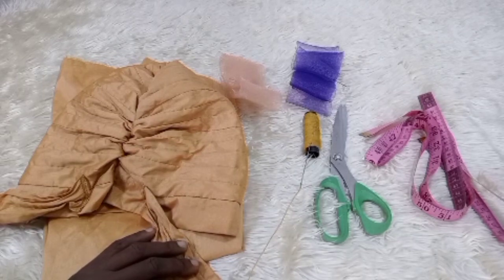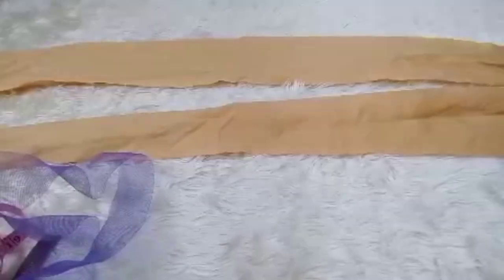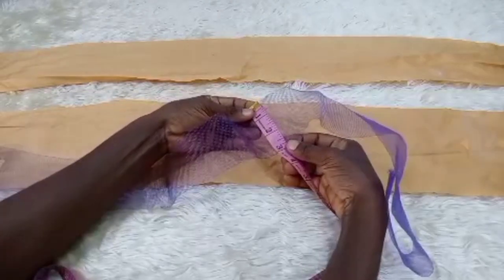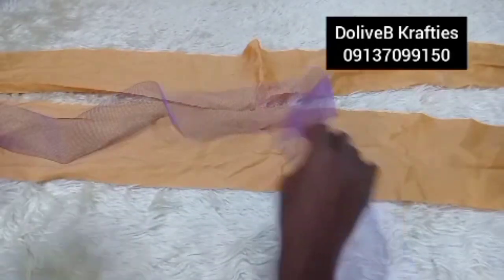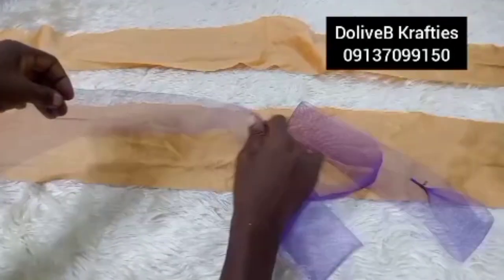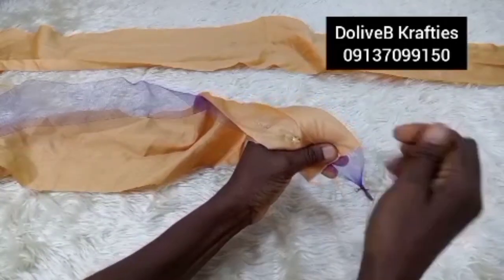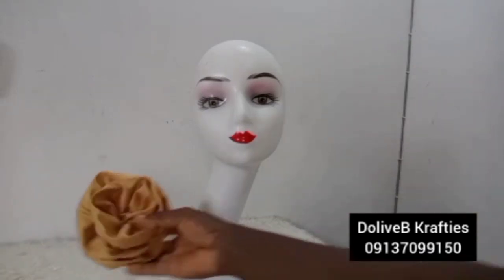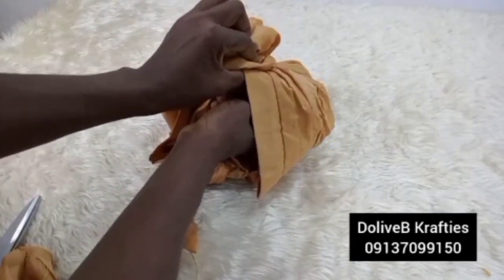Turban with the 3D Double Rose Design